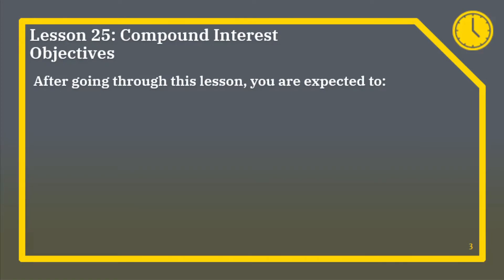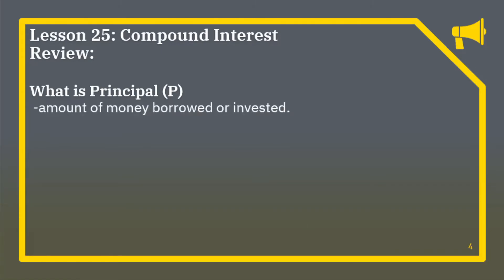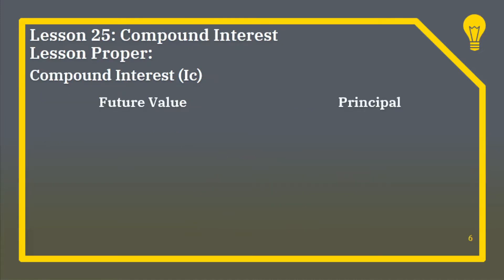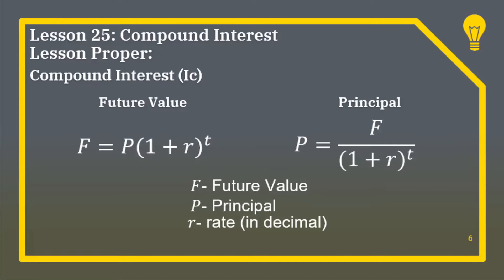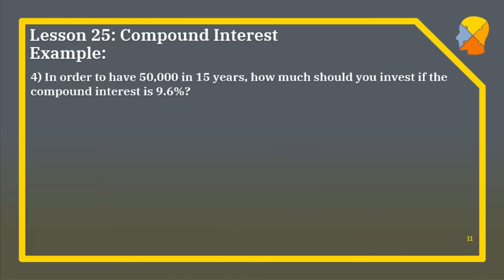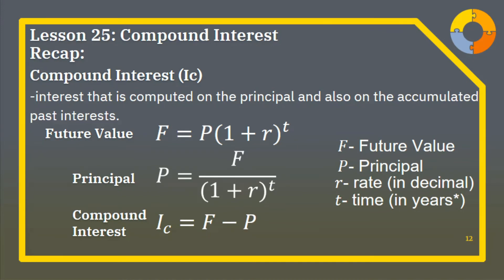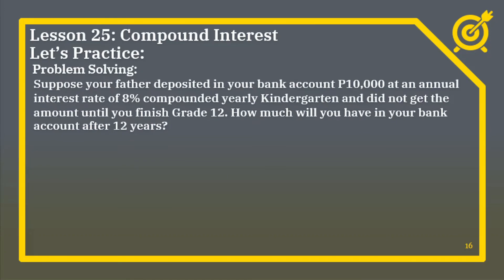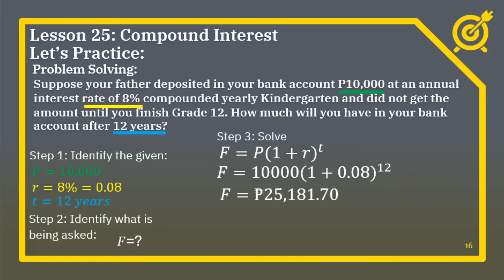Lesson 25 Compound Interest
!!! The last 2 answers on the practice session should be 61,215.7726
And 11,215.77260